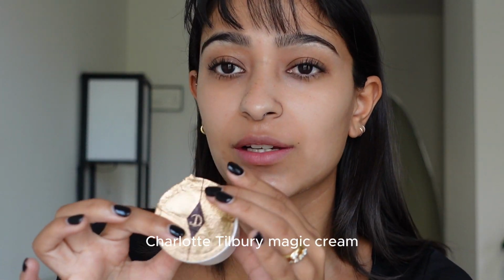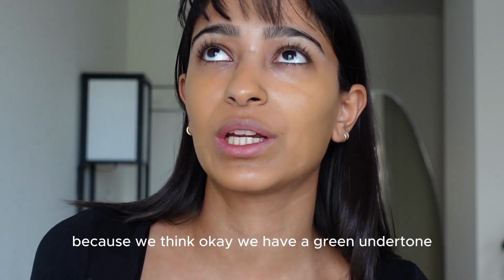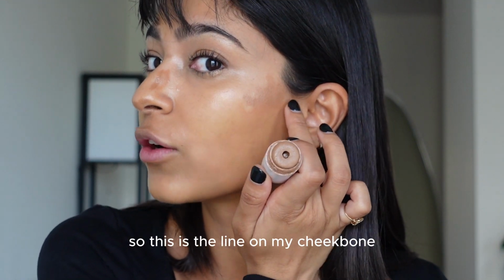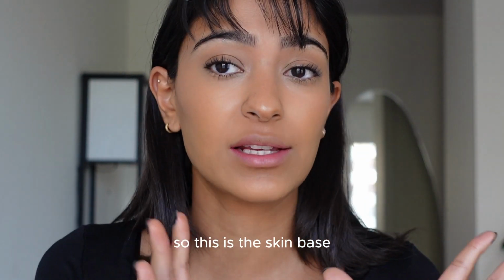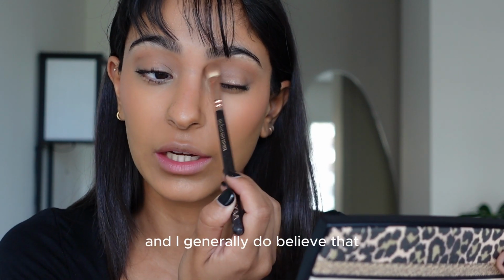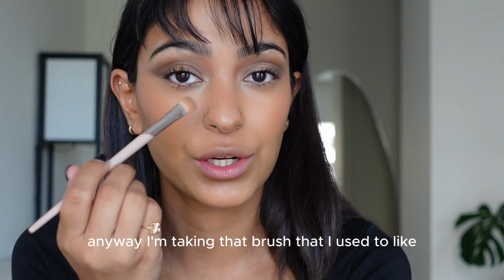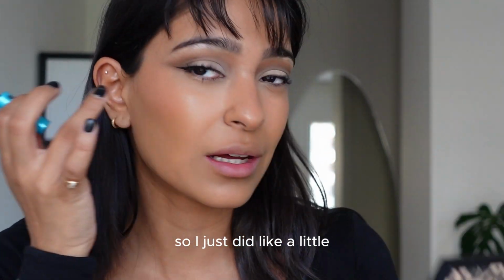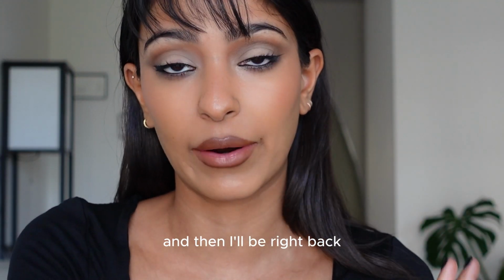90's makeup tutorial and life update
filming equipment

Product list :

Nars light reflecting foundation: tahoe

Sephora mint green concealer 0.1

Rare beauty encourage blush

Milk makeup baked stick

Hour glass veio powder

Dior 001 pink

Fenty beauty shady bizz bronzer

Tatelette in bloom palette

Mac cork lipliner

Charlotte tilbury pillow talk 2 intense

Dior 200 lipstick